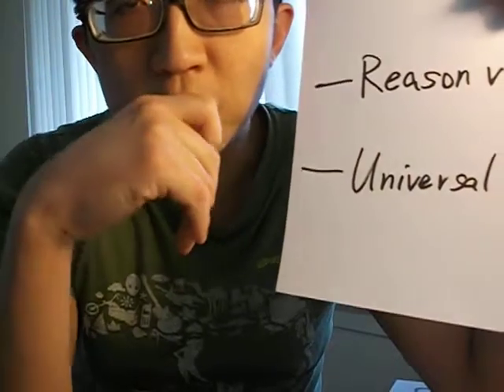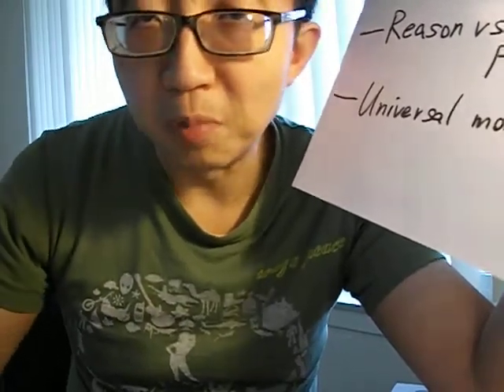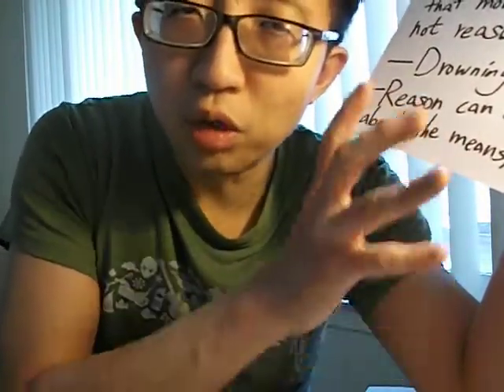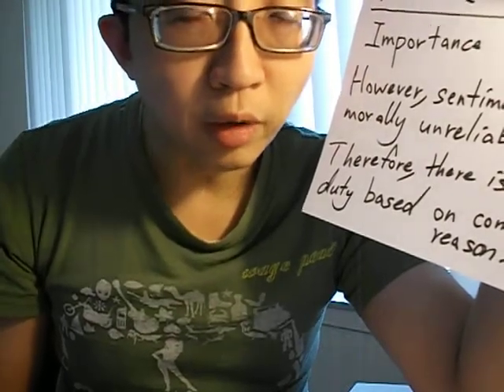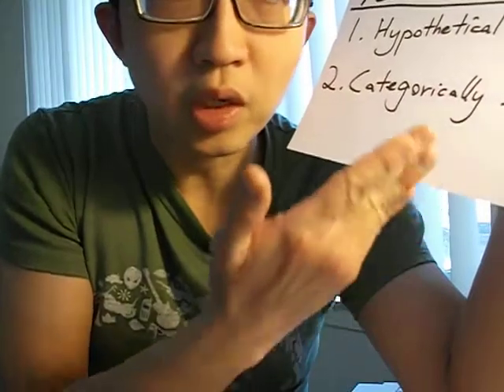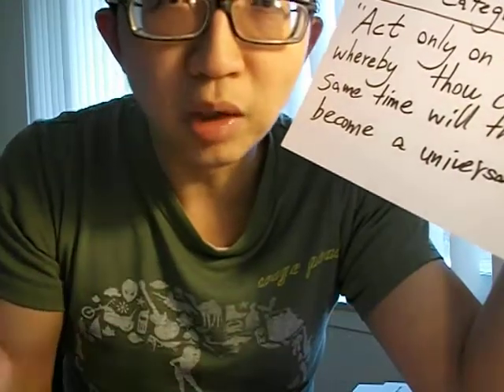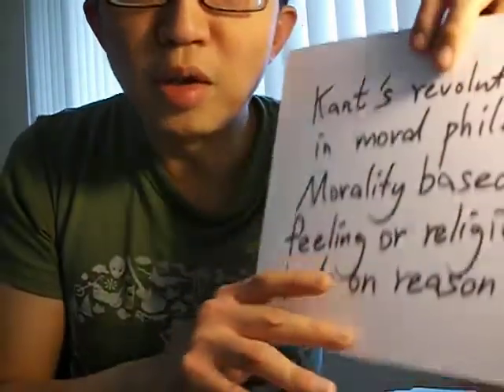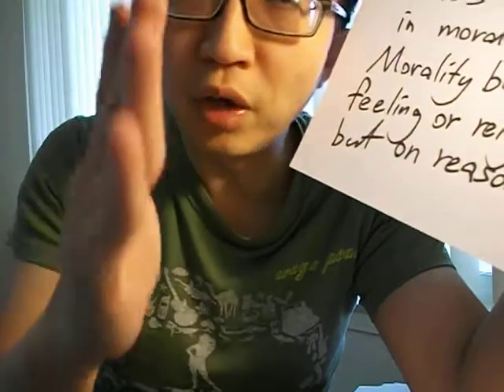Hume and Kant on reason, passions, and morality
A video on the moral philosophy of Hume and Kant.